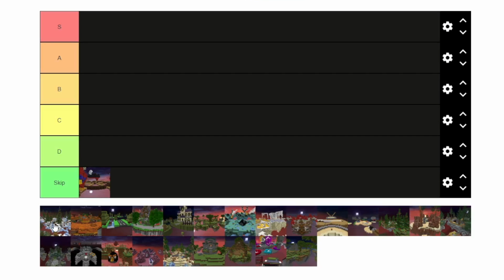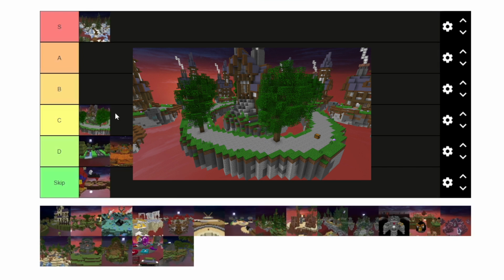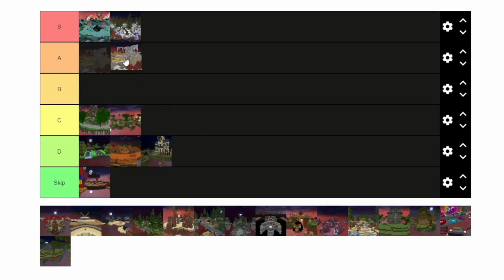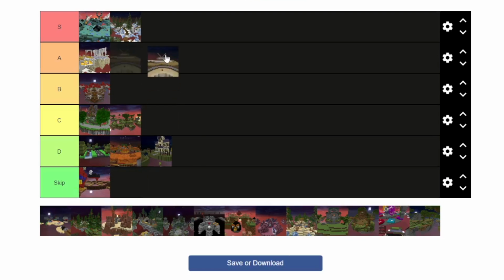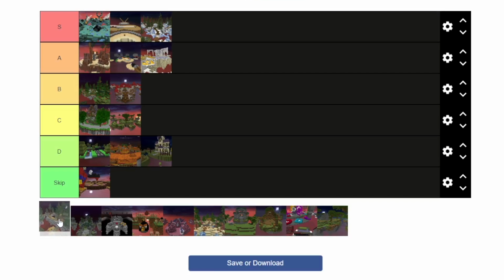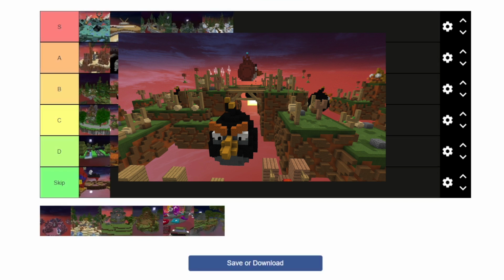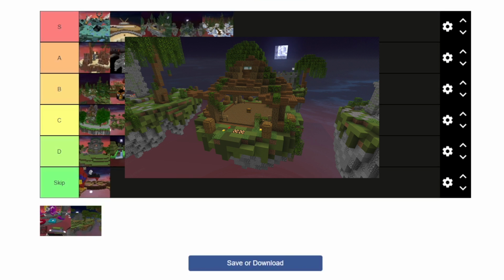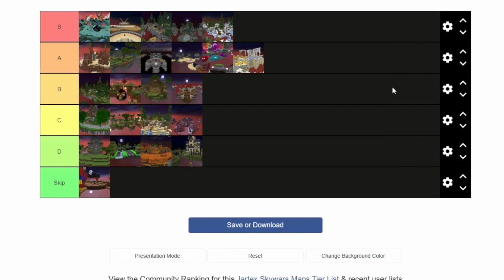Jartex Skywars Maps Tier List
Hey guys CommodorePET here and i hope you enjoyed this video!

Like the video so it can reach more people!

Comment thoughts, ideas or encouragement!

Today I’m showing you my jartex skywars map tier list

Hey in a few weeks time I’m uploading on my NEW APEX MOBILE CHANNEL!! Check it out!